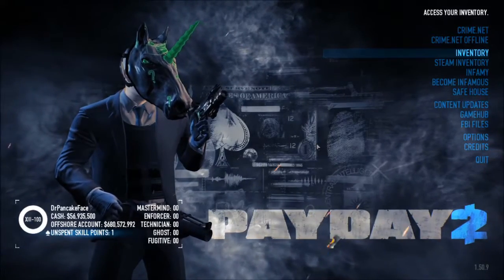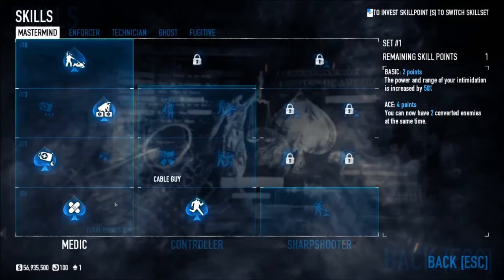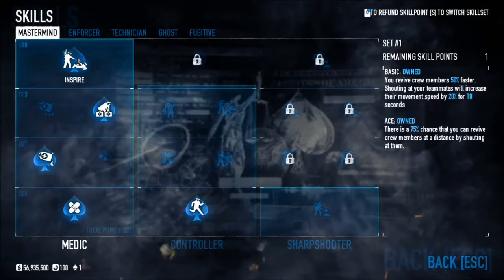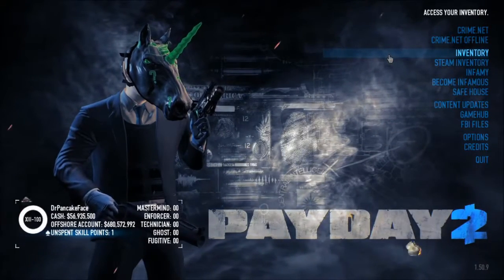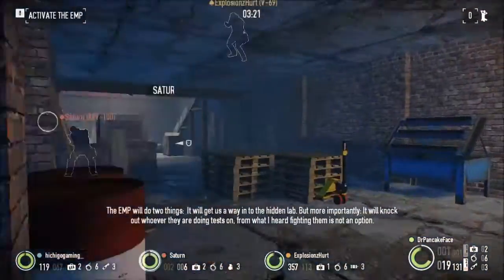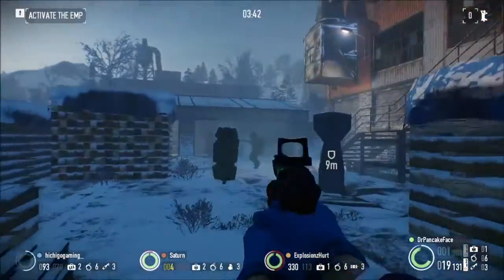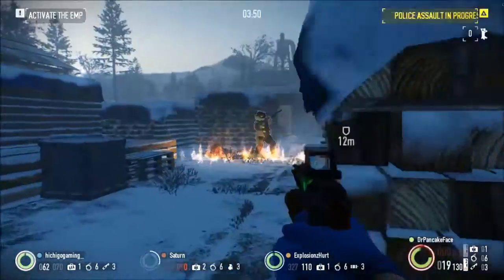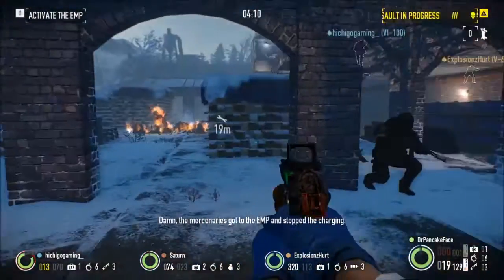Testing Out Some Of The New Skills | Payday 2 Update 97.6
Hey everybody, Dr Pancake Face here.  In this video I try out some of the new skills in a game.  There aren't too bad but I think I need to tweek the build a little.